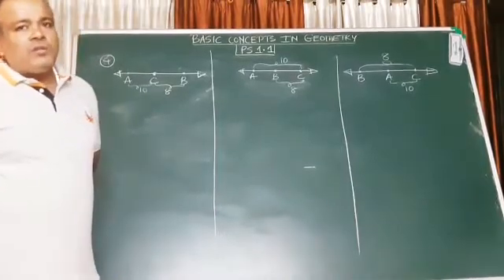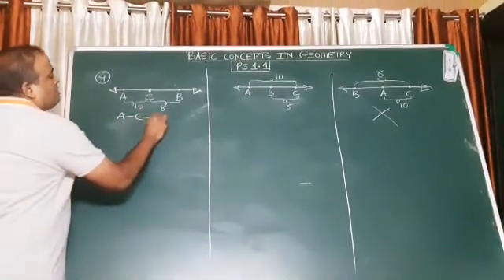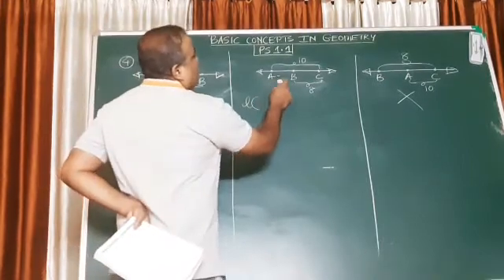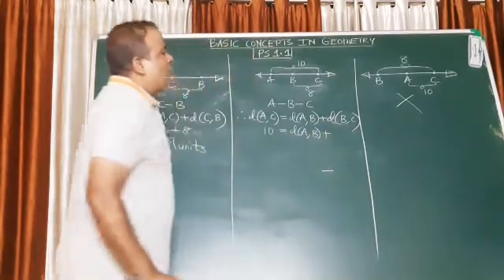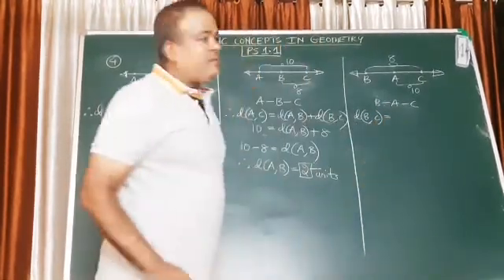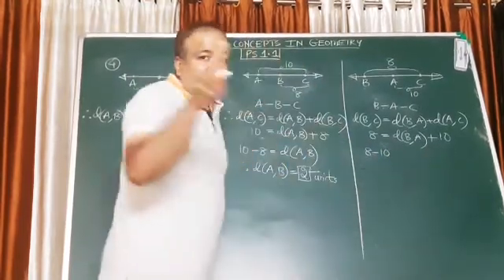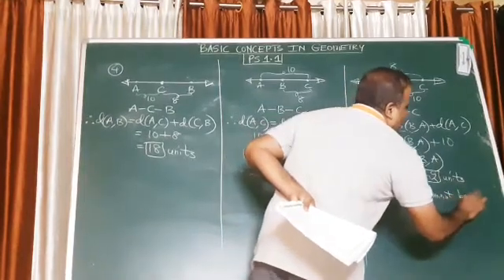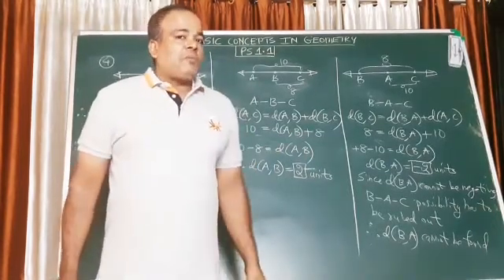STD. 9 - GEOMETRY - CHAPTER 1- PRACTICE SET 1.1 [ LECTURE 3 ]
PLEASE